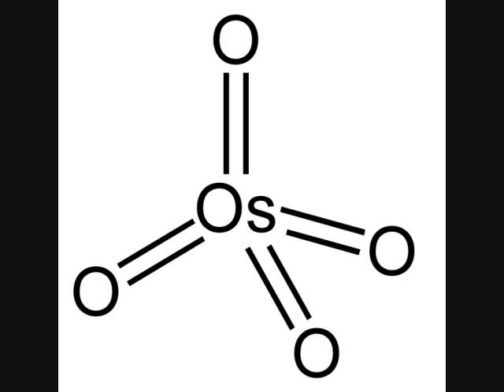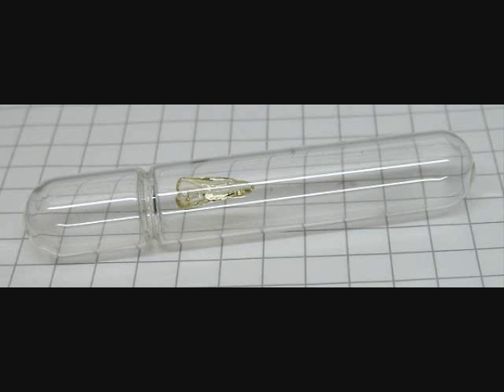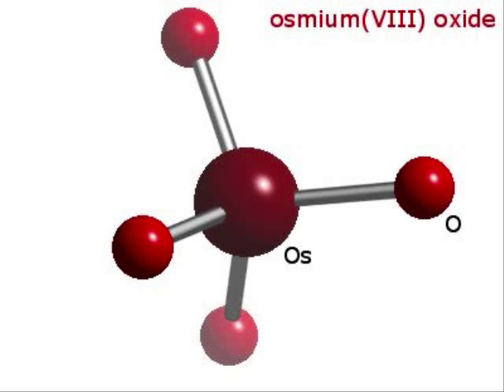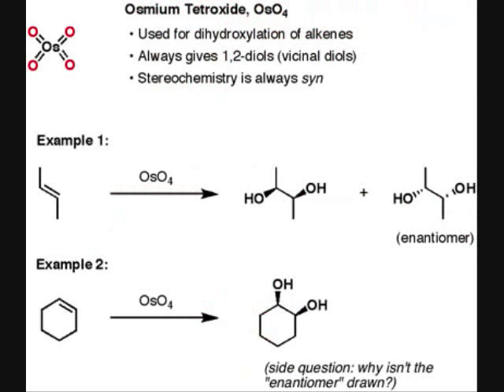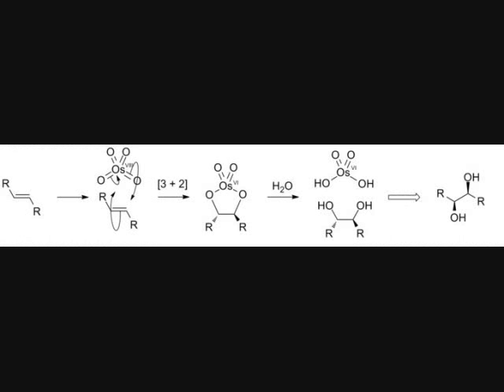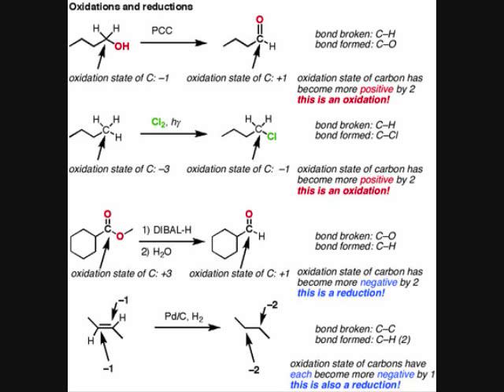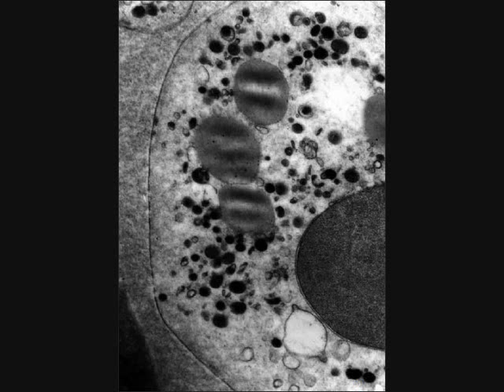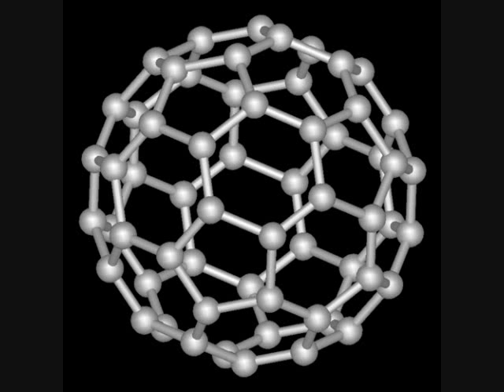Osmium Tetroxide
Despite the rarity of osmium, the compound osmium tetroxide has many uses.  Osmium tetroxide itself has some unusual properties.  Learn all about it here!